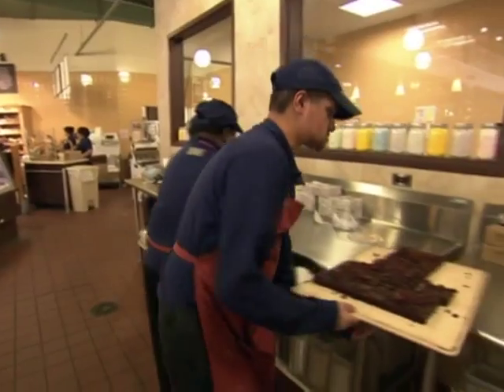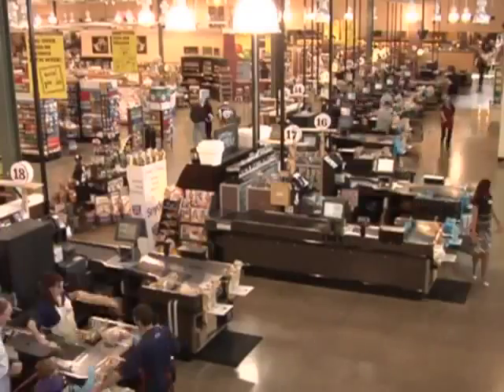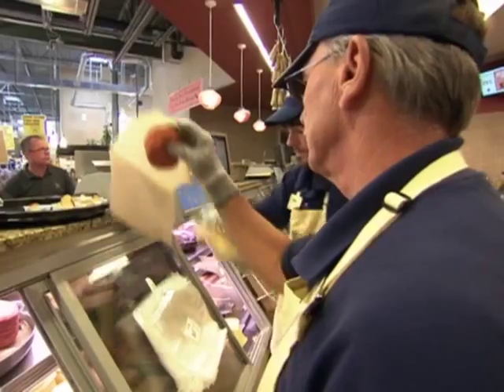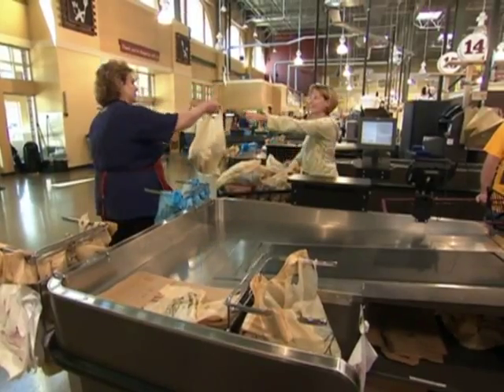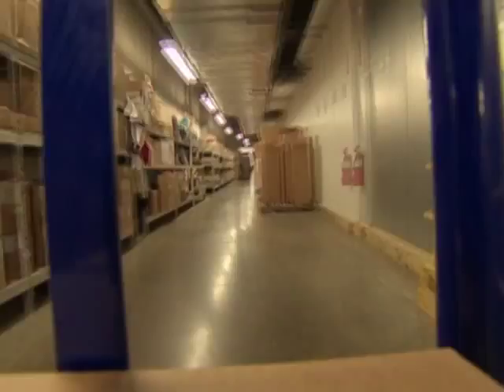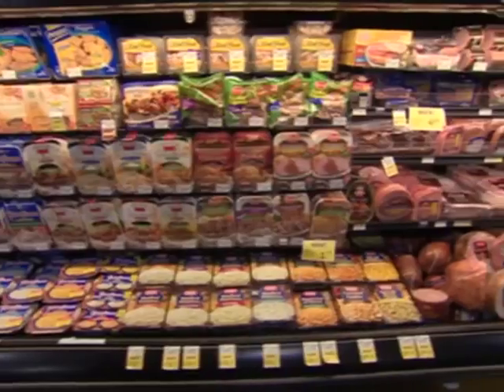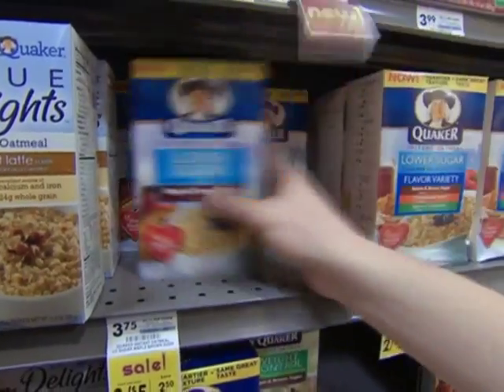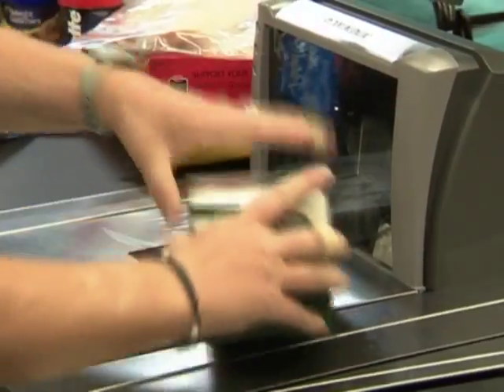CNBC Supermarkets Inc - Running the business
CNBC goes behind the scenes for a fascinating look at today's supermarket industry. It is the story of a crowded and brutal business generating half a trillion dollars in annual sales. Established brands like Safeway, Giant Eagle and Kroger are cultural icons as familiar as our own street names, but they are under constant attack from brilliant upstarts like Whole Foods, big box retailers like Wal-Mart and Costco, and from ever-changing public tastes. Go behind the familiar facade of your neighborhood market to see how it really works.  Supermarkets Inc Premieres Jan 27th at 9p